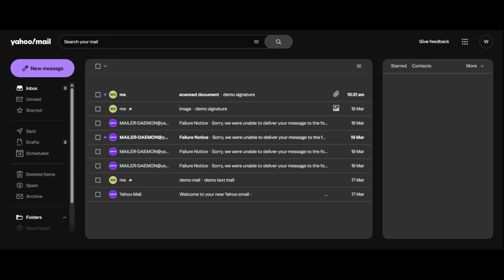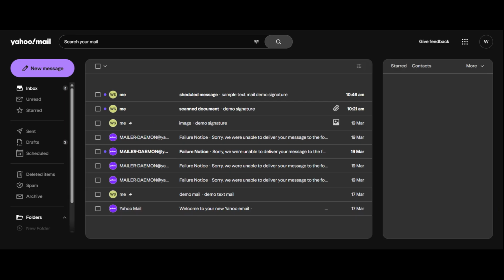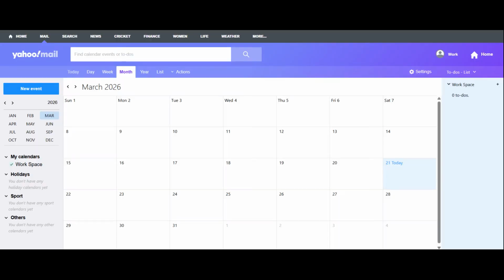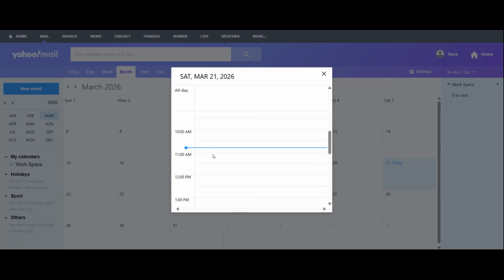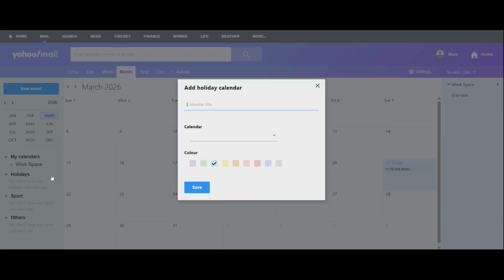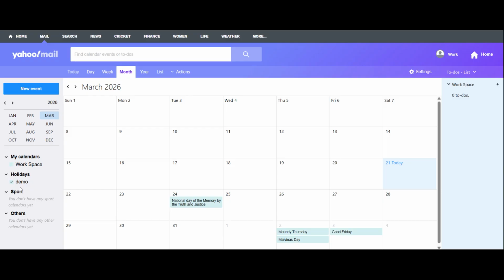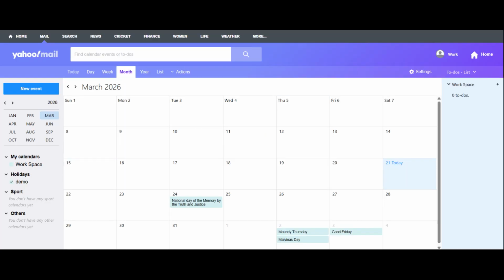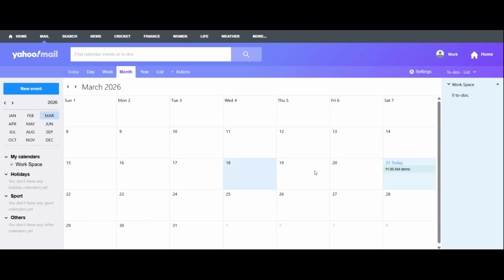How To Follow And Unfollow Calendars In Yahoo Mail (2026 Easy Guide)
Learn how to follow and unfollow calendars in Yahoo Mail in just a few easy steps. This guide shows how to add a calendar, remove one you no longer need, and keep your Yahoo Calendar organized.

Timestamps
0:00 Introduction
0:18 Open Yahoo Mail and access Calendar
0:36 Follow a calendar using Add calendar
1:13 Enter calendar details and sync
1:32 Unfollow a calendar by finding it in your list
1:53 Remove or delete the calendar
2:11 Quick recap and outro